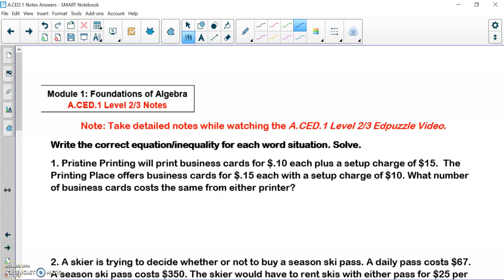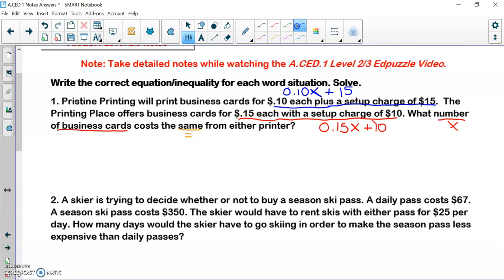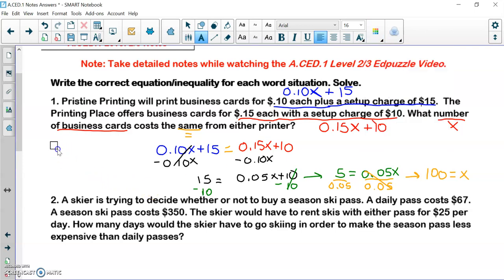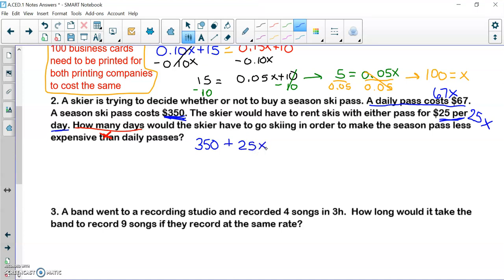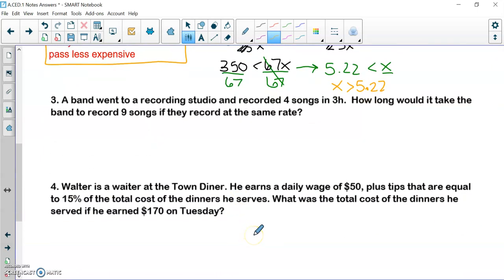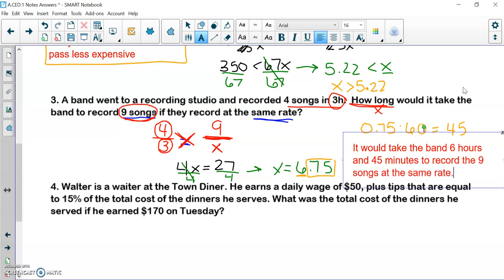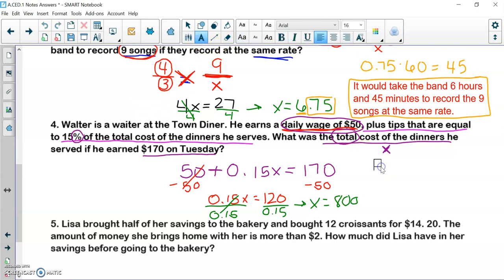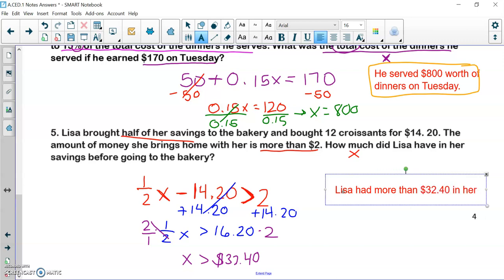A.CED.1 Levels 2&3